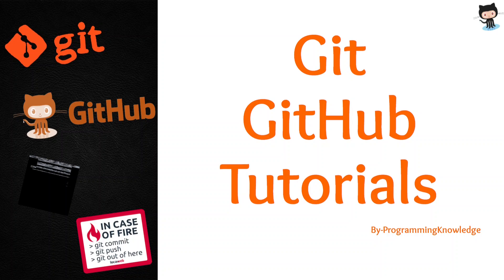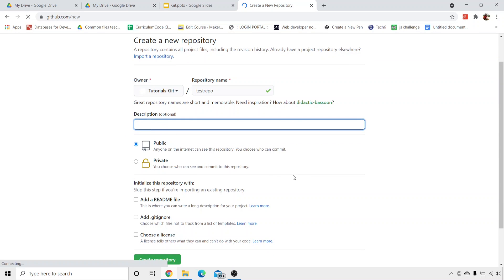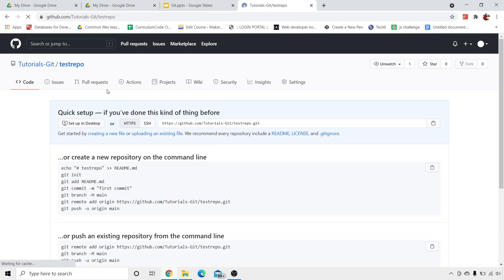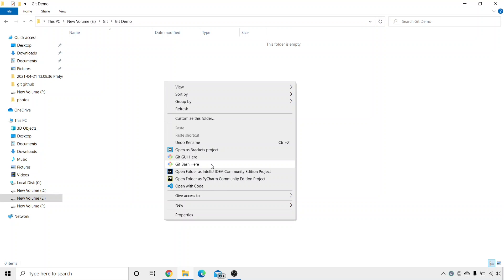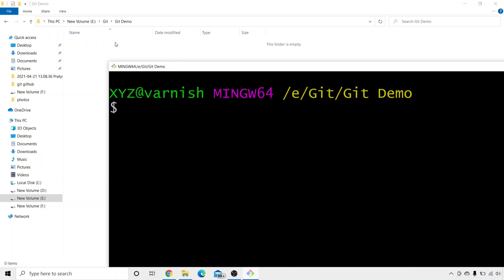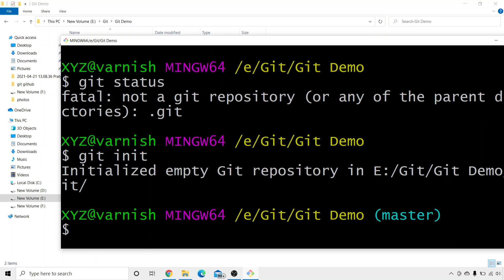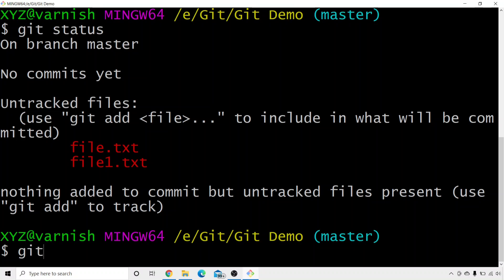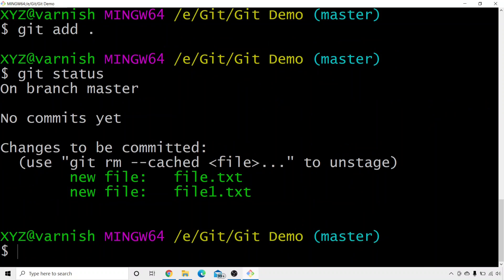Git and GitHub Tutorial for Beginners 4 - Creating GitHub repositories + Useful Git commands.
A version control system, or VCS, tracks the history of changes as people and teams collaborate on projects together. As the project evolves, teams can run tests, fix bugs, and contribute new code with the confidence that any version can be recovered at any time
Git is an example of a distributed version control system (DVCS) commonly used for open source and commercial software development. DVCSs allow full access to every file, branch, and iteration of a project, and allows every user access to a full and self-contained history of all changes. Unlike once popular centralized version control systems, DVCSs like Git don’t need a constant connection to a central repository. Developers can work anywhere and collaborate asynchronously from any time zone.
Without version control, team members are subject to redundant tasks, slower timelines, and multiple copies of a single project. To eliminate unnecessary work, Git and other VCSs give each contributor a unified and consistent view of a project, surfacing work that’s already in progress. Seeing a transparent history of changes, who made them, and how they contribute to the development of a project helps team members stay aligned while working independently.

Contents:
1.How to create a repository?
2.How to delete a repository?
3.Git commands.
Git Cheat Sheet:-